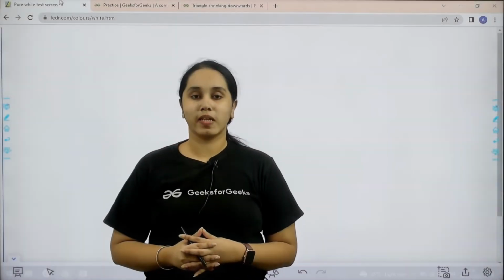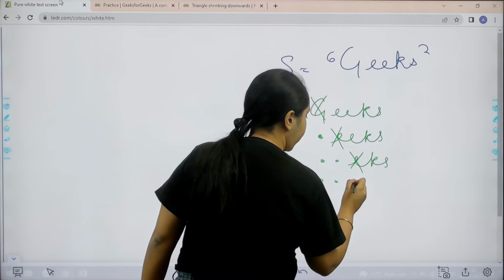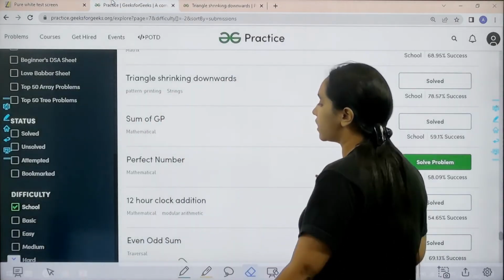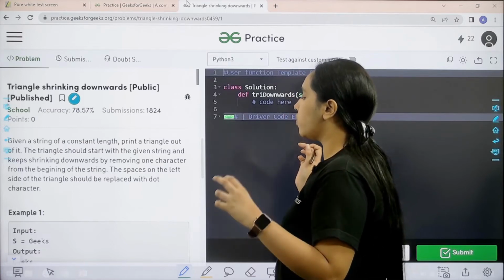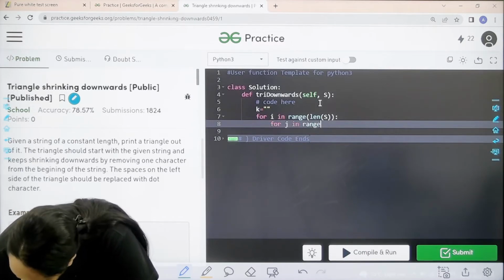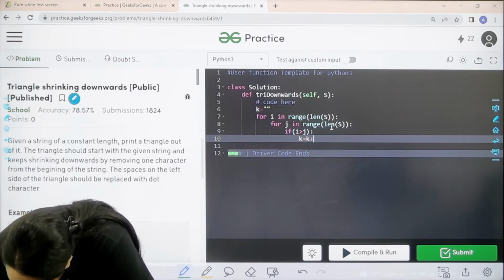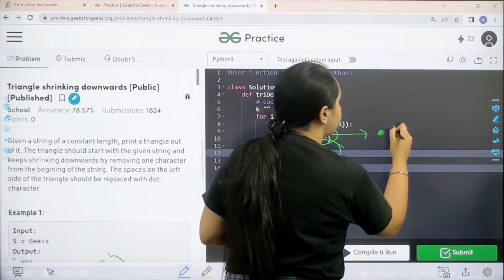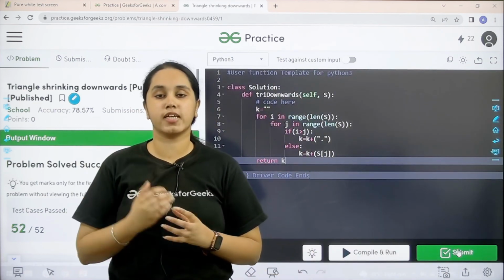Triangle Shrinking Downwards | School Practice Problem | GeeksforGeeks School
Join Avneet Kaur as she solves the school practice problem: Triangle Shrinking Downwards. This is a great way to improve your coding skills and analyze yourself.